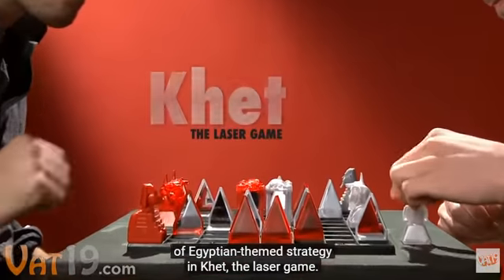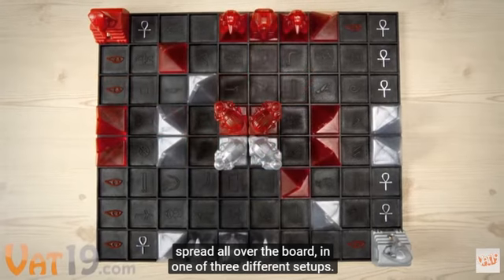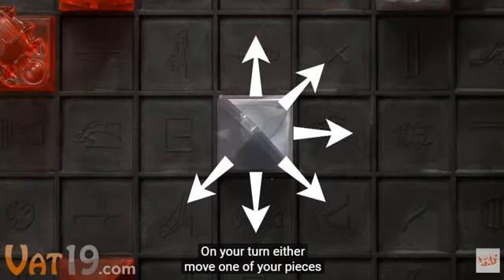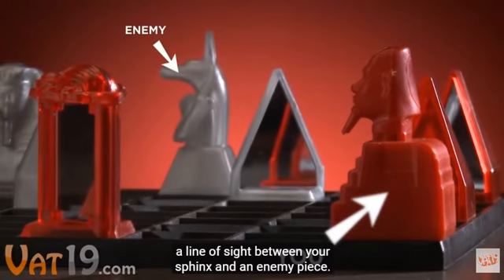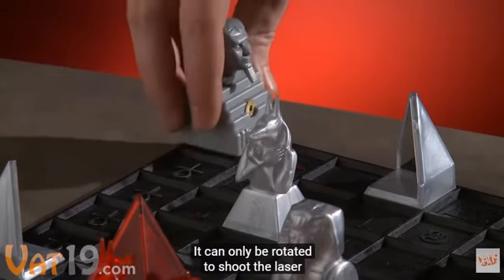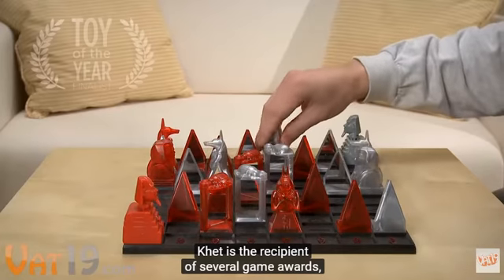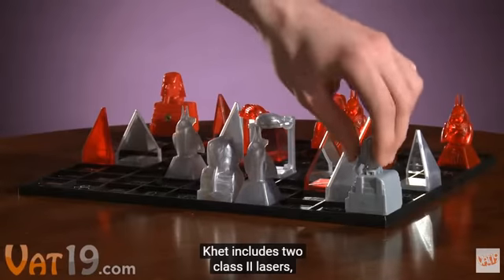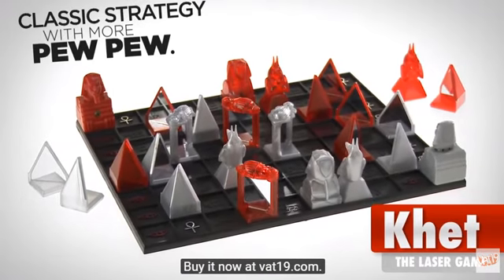Khet = Chess with lasers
It's like Chess, but with lasers!